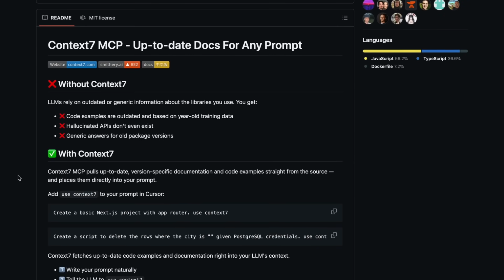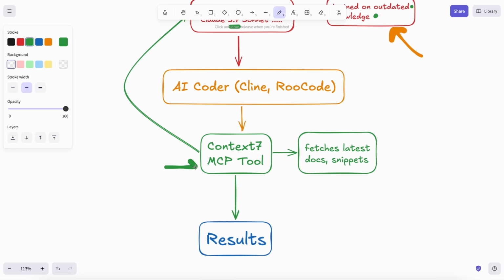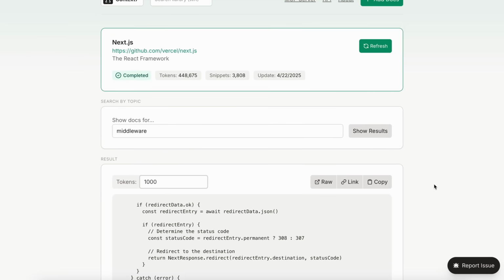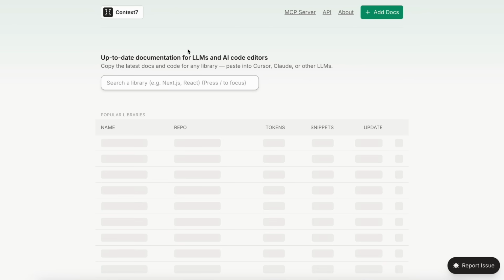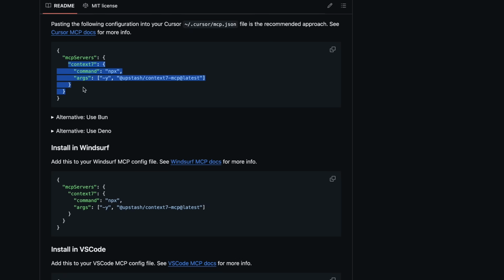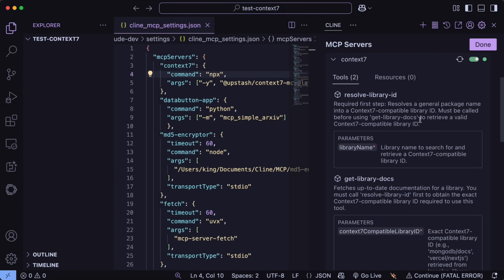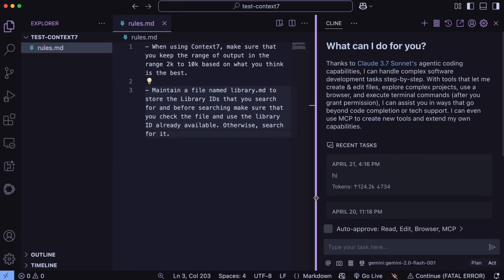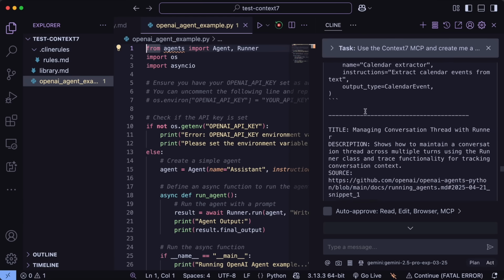Context7 + Cline & RooCode: This MCP Server Makes CLINE 100X MORE EFFECTIVE!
In this video, I'll be telling you about Context7 MCP Server that Makes CLINE 100X More Effective for AI Coding. It can fetch updated documentations and stuff in literal seconds with the MCP Tool.

Key Takeaways:

🧠 Context7 helps AI Coders access up-to-date, structured documentation for over 3,500 libraries.

⚡ It improves code reliability by reducing issues caused by outdated AI knowledge.

🔍 The platform uses vector search and token limits to deliver relevant documentation snippets.

🛠️ Easy integration with tools like Cline and RooCode makes setup straightforward.

📚 Two main tools—Resolve Library ID and Get Library Docs—streamline finding and using library info.

🚧 It currently lacks some newer SDKs and features like CDN path summaries, but is expanding.

🚀 Context7 works well with other MCP tools and is fast, thanks to Upstash’s infrastructure.

Timestamps:

00:00 - Introduction
03:45 - PhotoGenius AI (Sponsor)
04:56 - Setup & Usage
08:52 - Ending